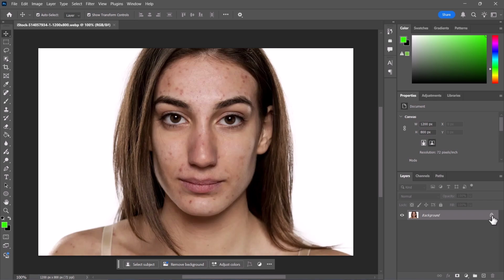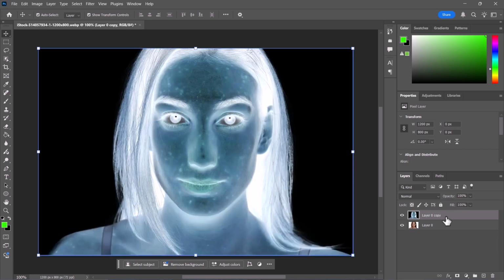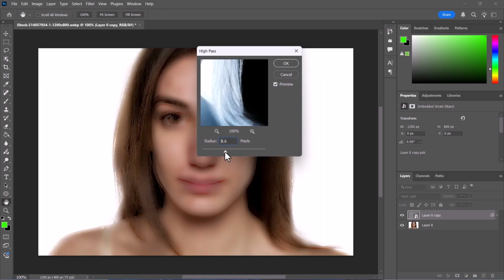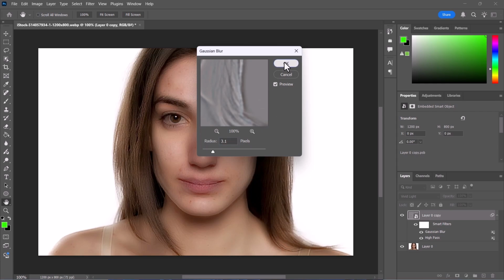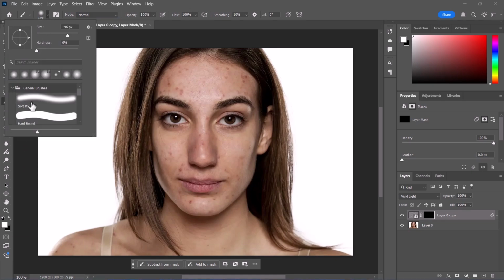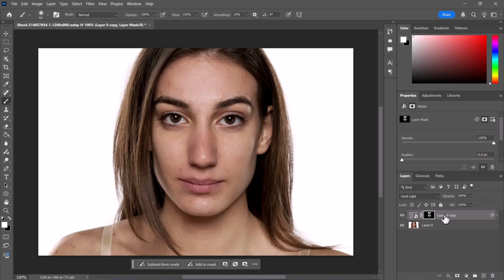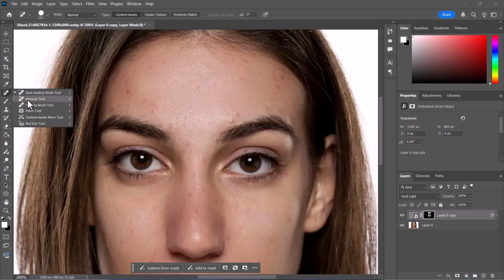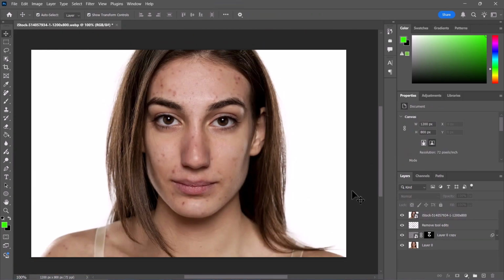How to Smooth Skin and Remove Blemishes 2026 | Face Retouch Photoshop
In this tutorial, you’ll learn how to smooth skin and remove blemishes 2026 using Photoshop with a clean, natural-looking workflow. If you struggle with acne, pimples, or uneven skin texture, this face retouch Photoshop guide will show you how to fix those issues without making the skin look fake or overly blurred. This method is perfect for portraits, selfies, and professional photos where realistic photoshop skin retouching is important.

You’ll see exactly how to remove acne in Photoshop 2026, clean your face in Photoshop, and handle acne removal and blemish removal while preserving natural skin texture. The tutorial covers smart techniques for photoshop skin smoothing, showing how to smooth skin and remove pimples while keeping details like pores, shadows, and highlights intact. Whether you’re working on light touch-ups or full photoshop face retouch projects, this approach gives you full control.

This step-by-step guide is ideal for beginners and advanced users who want professional skin retouching Photoshop results. You’ll learn how to smooth skin in Photoshop, remove pimples, reduce redness, and fix uneven skin tones using non-destructive methods. By the end, you’ll know how to remove blemishes, remove acne, and create smooth skin that still looks realistic and natural.

If you’re searching for an easy and effective way to master photoshop smooth skin techniques and achieve high-end face retouch Photoshop results, this tutorial will help you get there quickly and confidently.